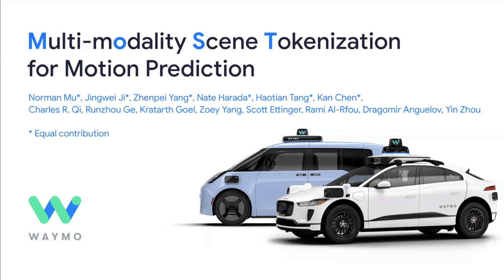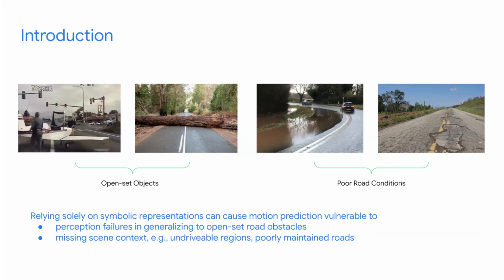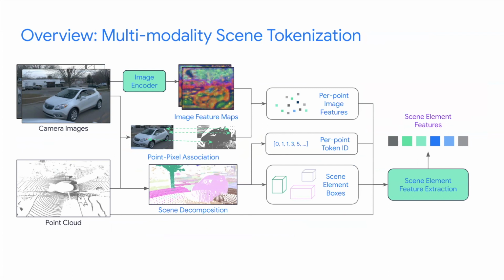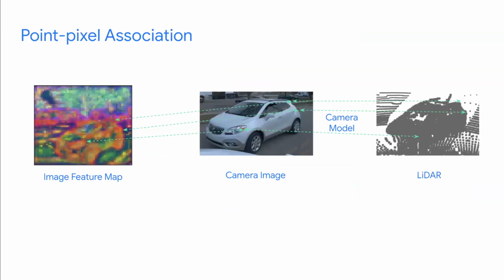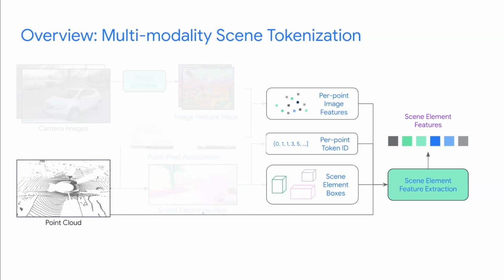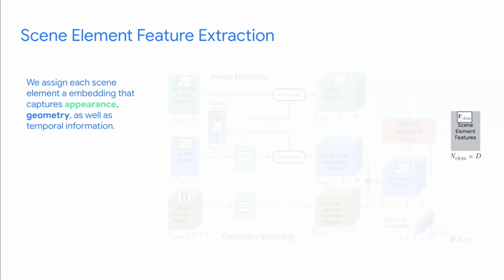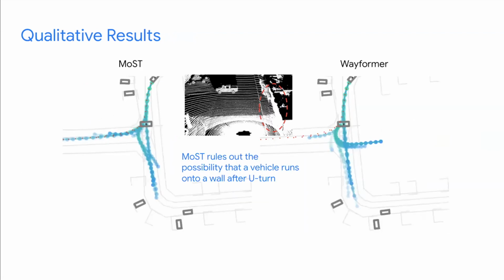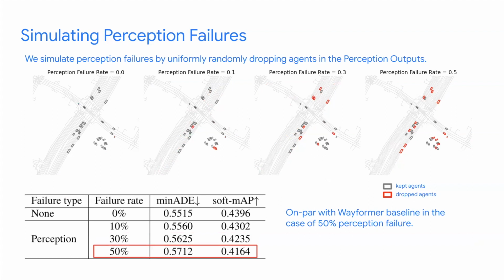MoST: Multi-modality Scene Tokenization for Motion Prediction [CVPR 2024]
Video presentation of MoST by Waymo for CVPR 2024.

Abstract: Many existing motion prediction approaches rely on symbolic perception outputs to generate agent trajectories, such as bounding boxes, road graph information and traffic lights. This symbolic representation is a high-level abstraction of the real world, which may render the motion prediction model vulnerable to perception errors (e.g., failures in detecting open-vocabulary obstacles) while missing salient information from the scene context (e.g., poor road conditions). An alternative paradigm is end-to-end learning from raw sensors. However, this approach suffers from the lack of interpretability and requires significantly more training resources. In this work, we propose tokenizing the visual world into a compact set of scene elements and then leveraging pre-trained image foundation models and LiDAR neural networks to encode all the scene elements in an open-vocabulary manner. The image foundation model enables our scene tokens to encode the general knowledge of the open world while the LiDAR neural network encodes geometry information. Our proposed representation can efficiently encode the multi-frame multi-modality observations with a few hundred tokens and is compatible with most transformer-based architectures. To evaluate our method, we have augmented Waymo Open Motion Dataset with camera embeddings. Experiments over Waymo Open Motion Dataset show that our approach leads to significant performance improvements over the state-of-the-art.